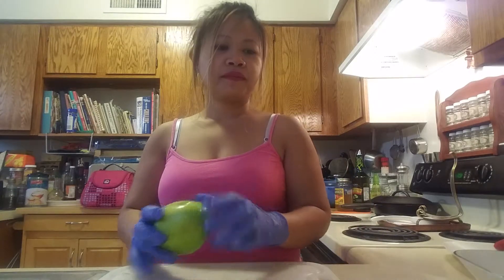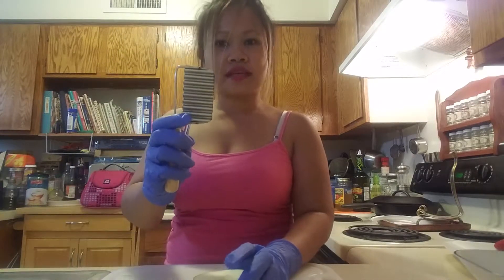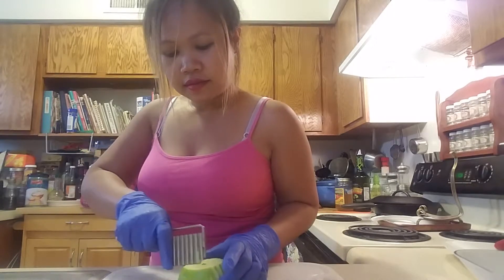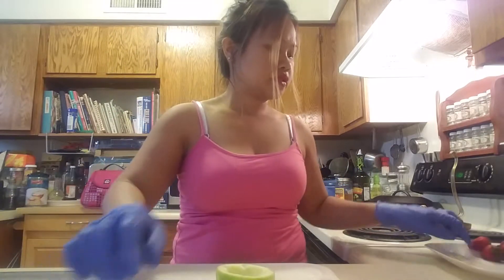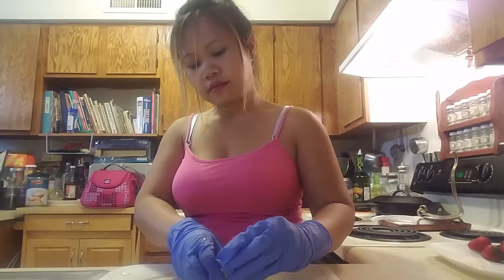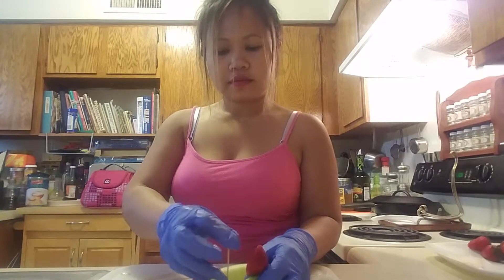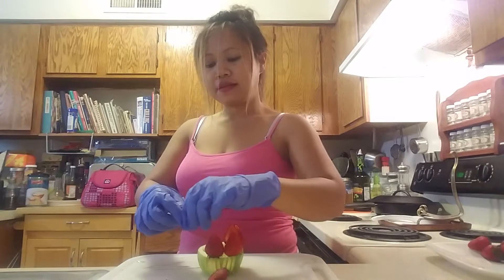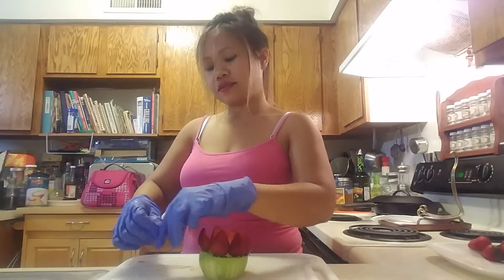Healthy Apple Cupcake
Making healthy Apple cupcake to enjoy for breakfast or as a dessert.